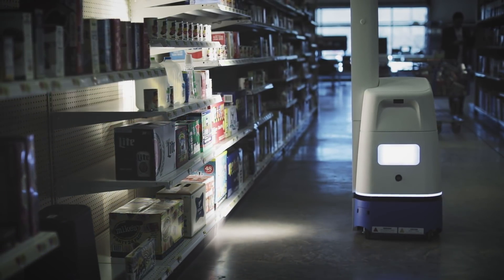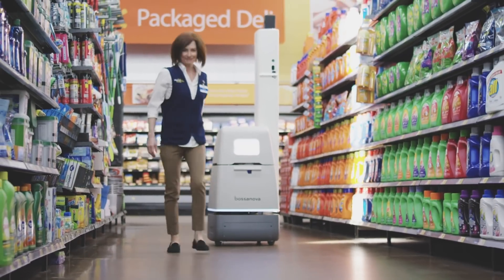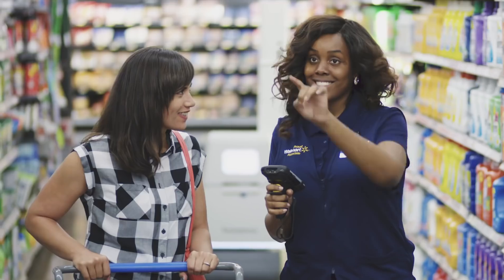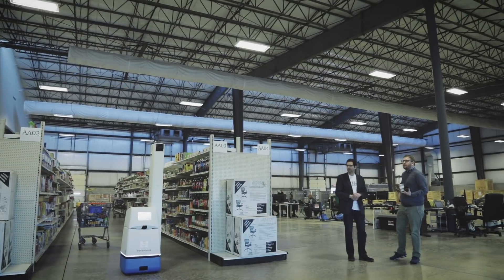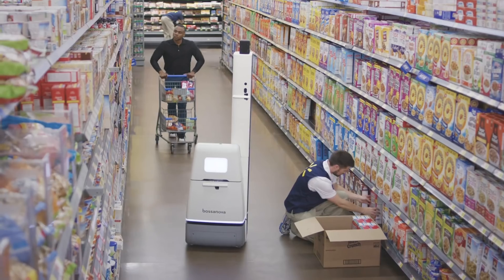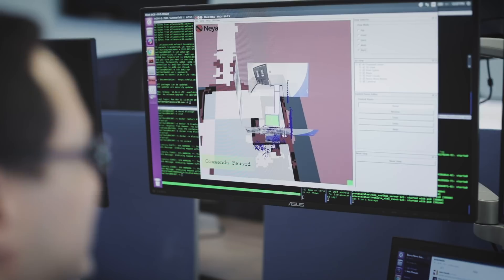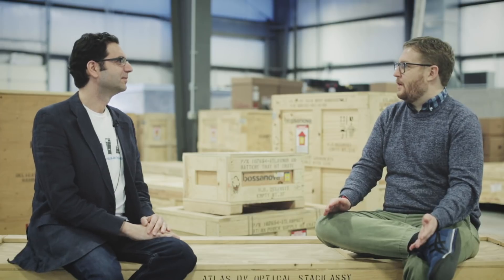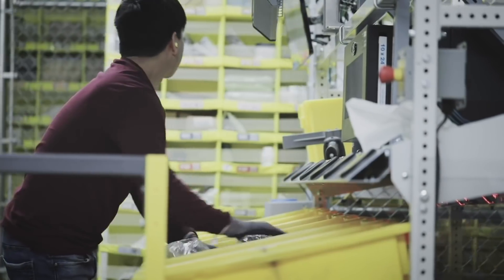How Bossa Nova’s robots track inventory at Walmart stores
The Pittsburgh based startup pivoted from kids toys to inventory robots. Now they’re monitoring store shelves in 50 Walmart locations.